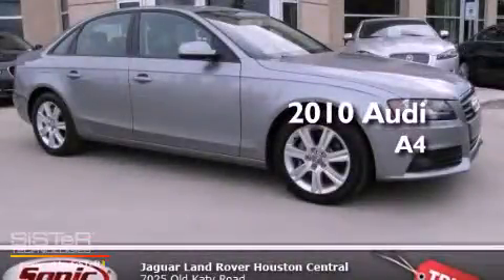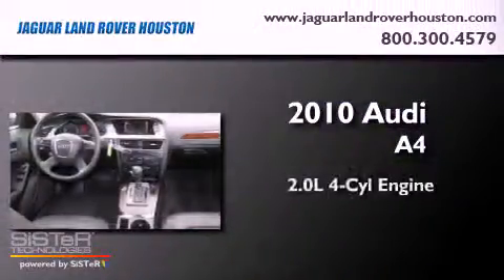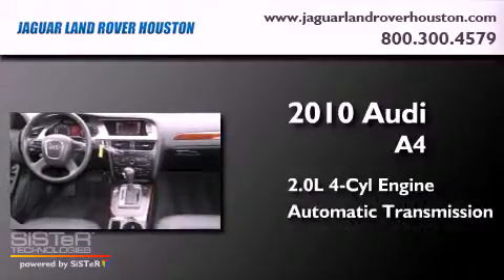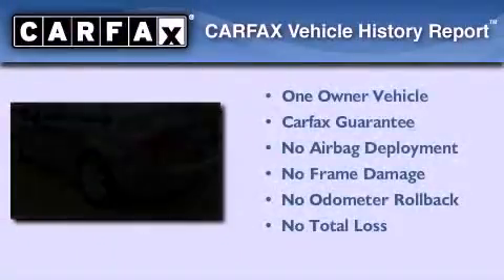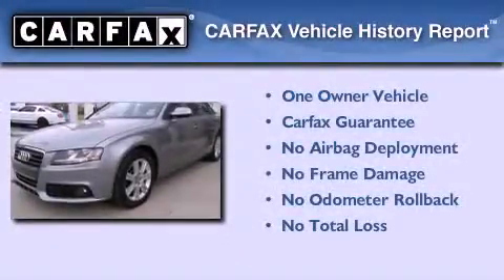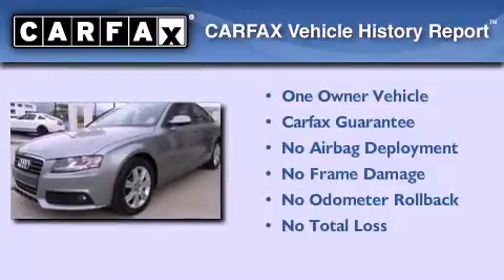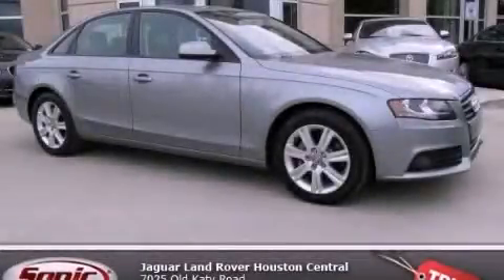2010 Audi A4 Houston TX 77024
Year : 2010
 Make : Audi
 Model : A4
 Engine : 2.0L I-4 cyl
 Trans . : Automatic
 Exterior : Gray
 Miles : 41,793
 Interior : Black

 Used 2010 Audi A4 Houston TX